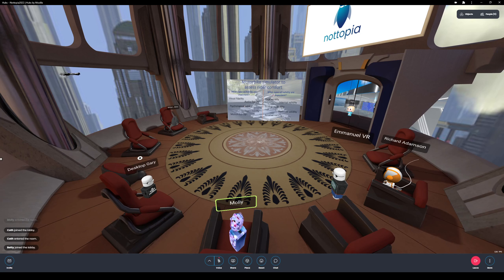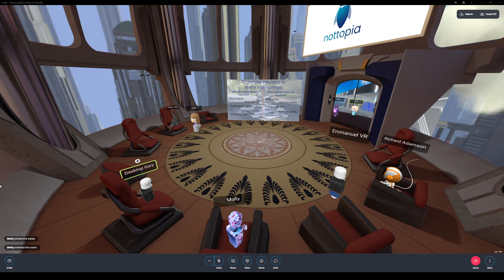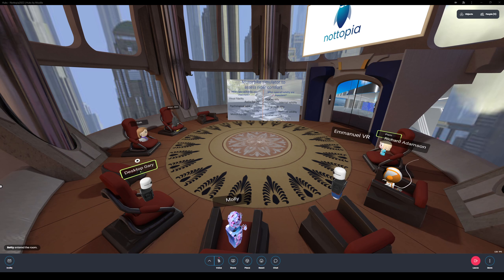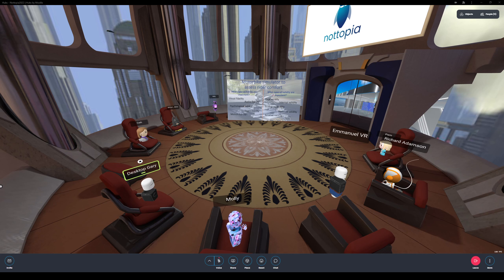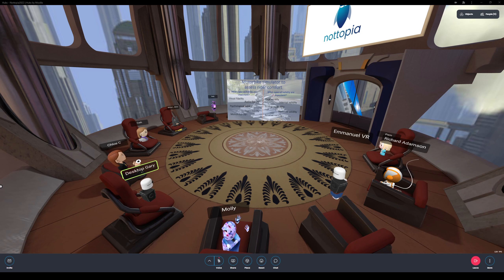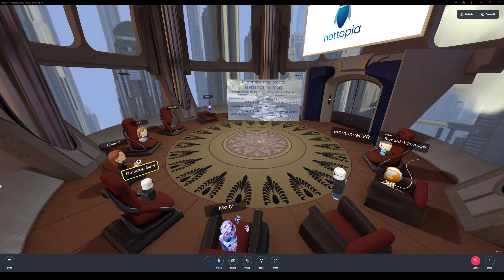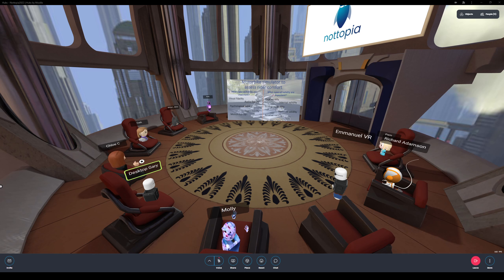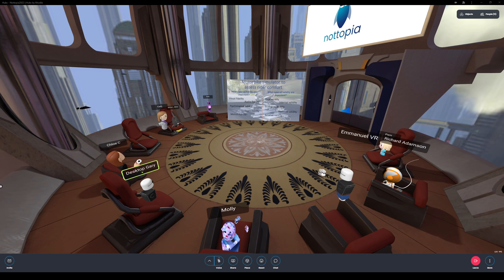Nottopia Jedi council seminar 2022 - Group 1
This is a recording of a seminar in VR from the MMME4084 module, 'Simulation, Virtual Reality and Advanced Human-Machine Interface' which was led by Professor Gary Burnett. It was recorded on 16th November 2022. The topic of the seminar was the relationships between the concepts of fidelity and validity for VR/Simulation in Human Factors design and research activities.